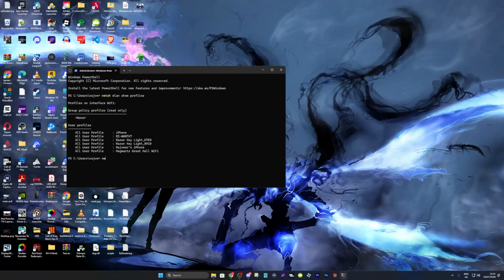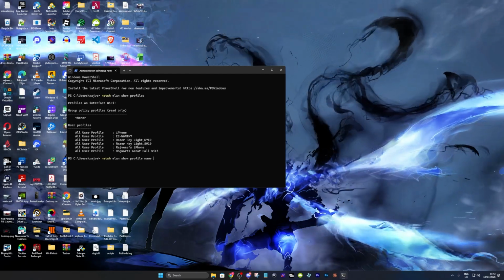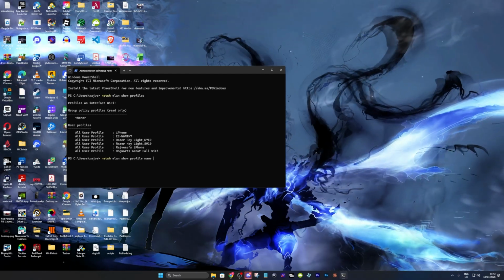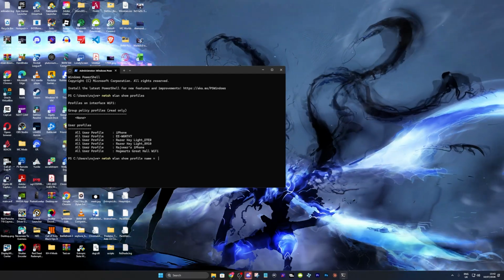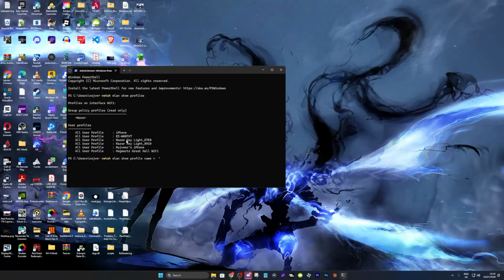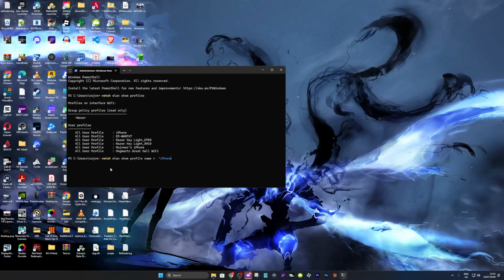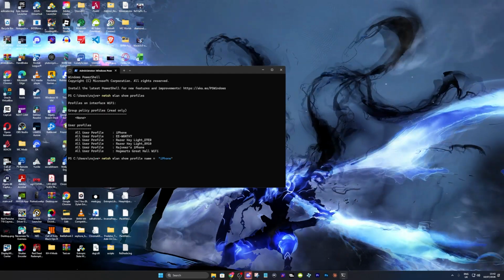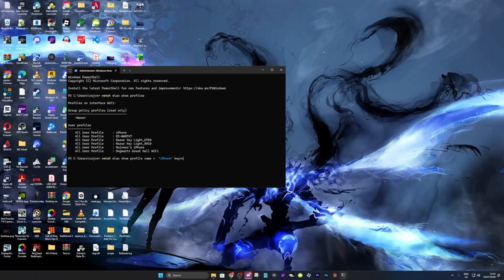How To Find WiFi Password On Windows PC/Laptop - Step By Step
How To Find WiFi Password On Windows PC/Laptop - Step By Step, Find WiFi Password On Windows PC/Laptop - Step By Step